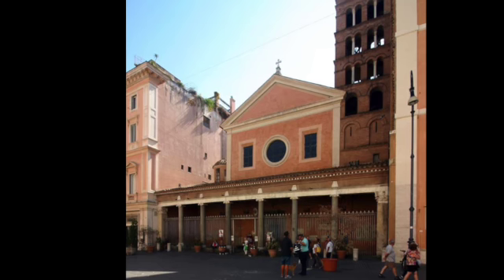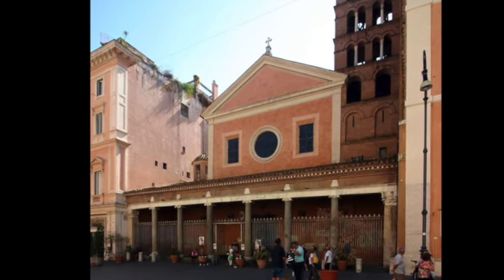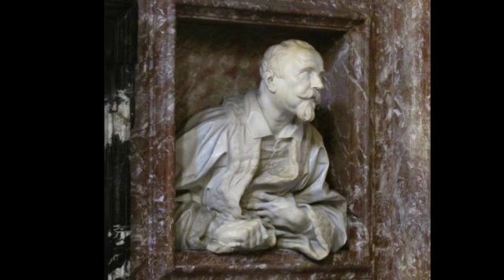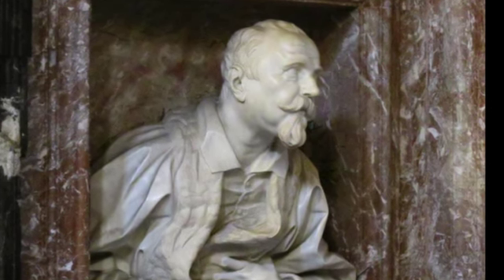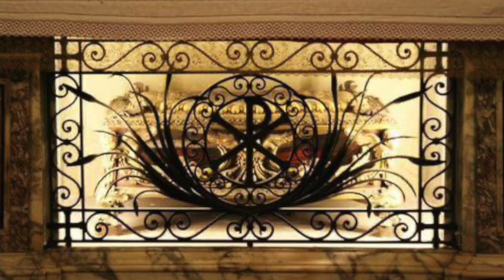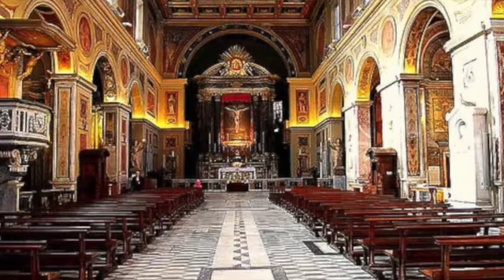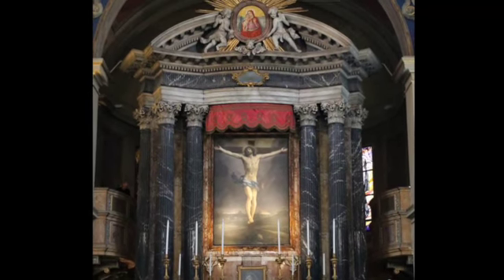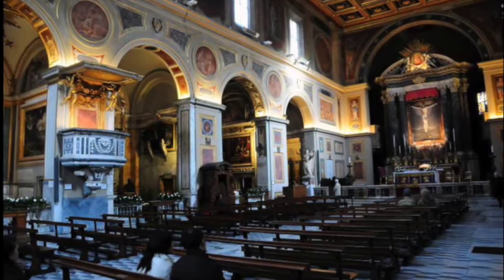Day 24 - Procedamus in Pace